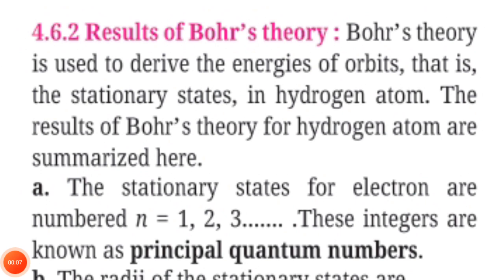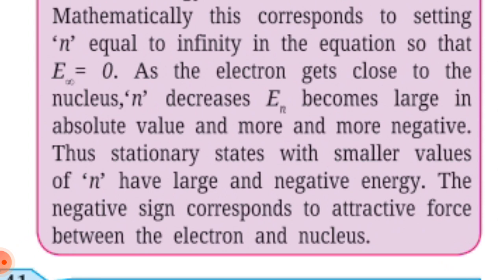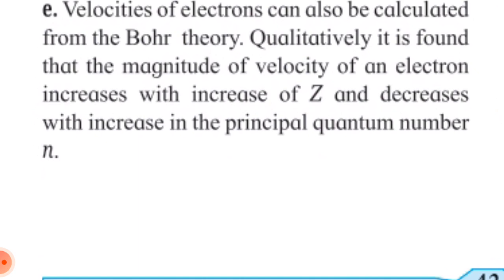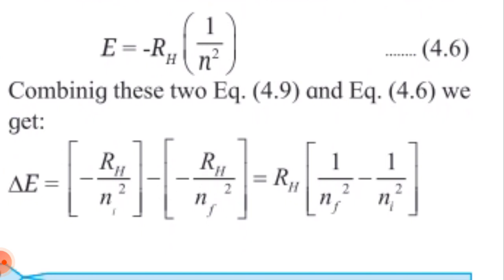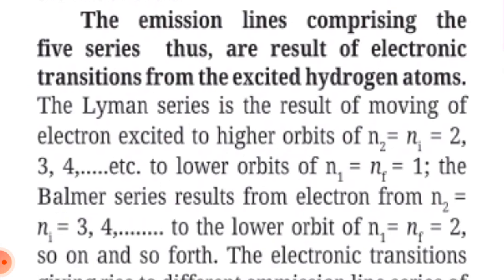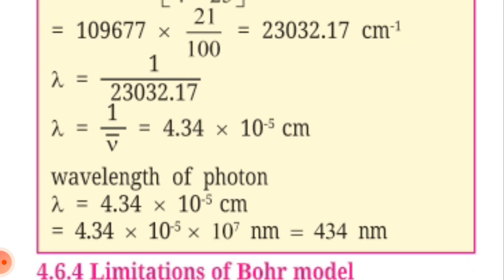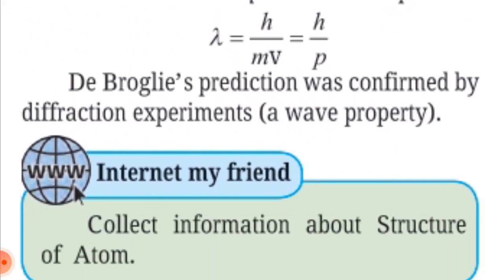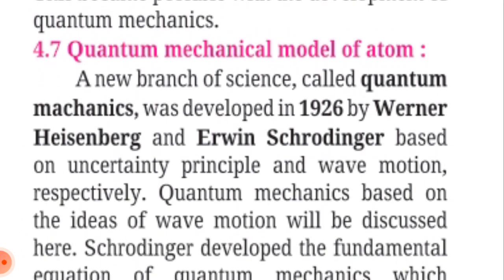ATOMIC MODEL THEORY OF BOHR'S | STRUCTURE OF ATOM |CHAPTER 4| MAHARASHTRA STATES BOARD|Part 3.2